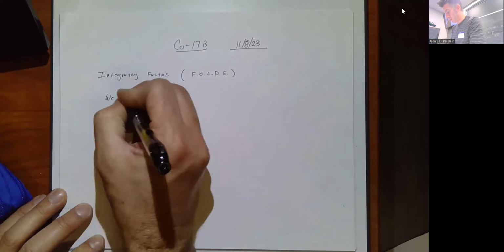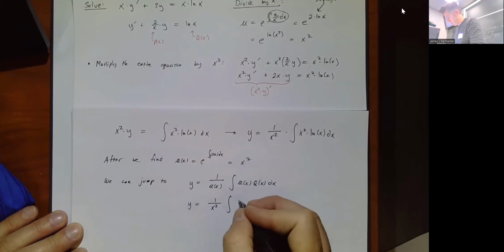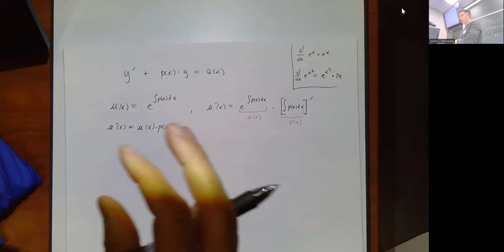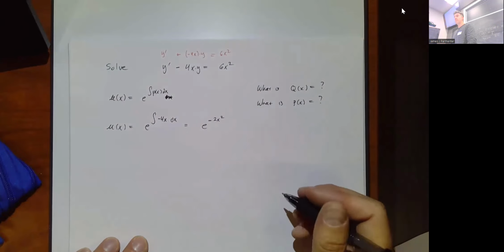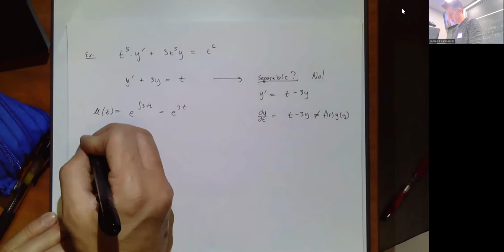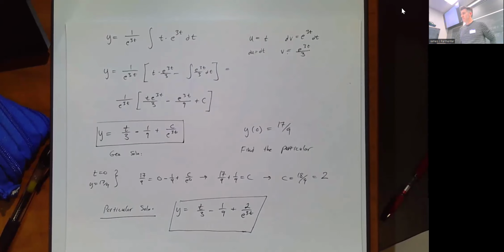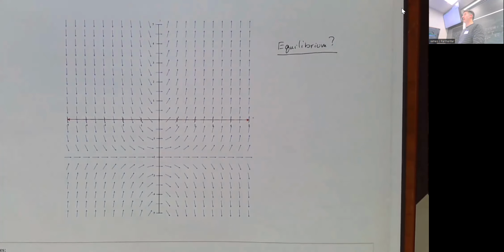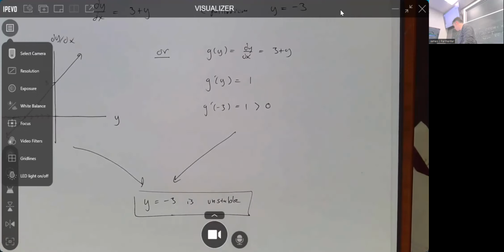Co-17B: Integrating Factors & Direction Fields